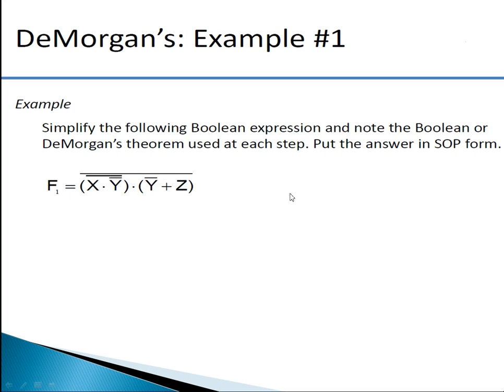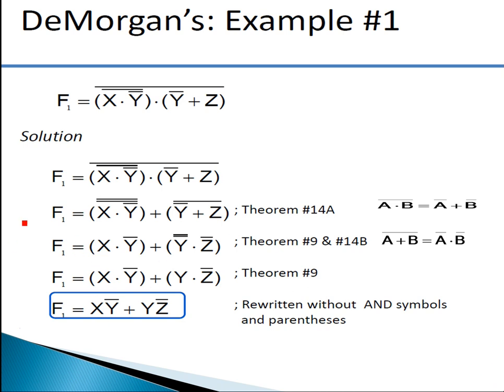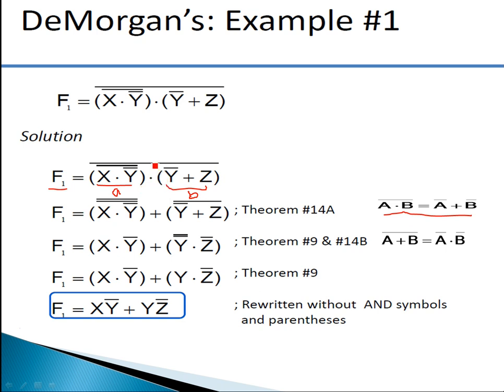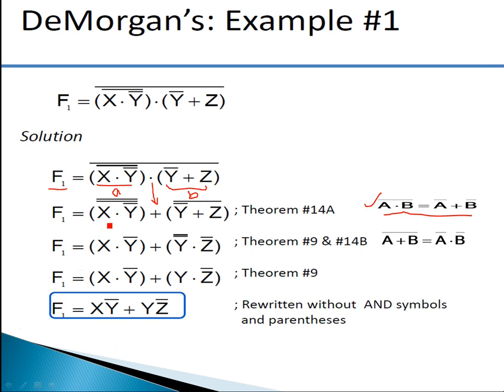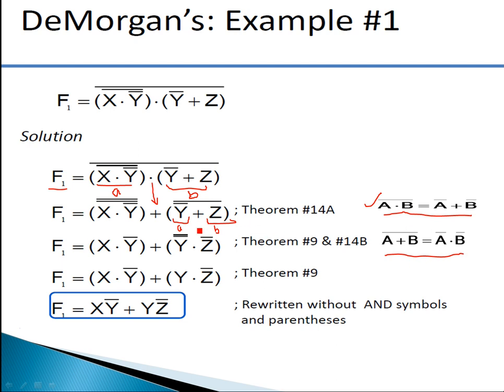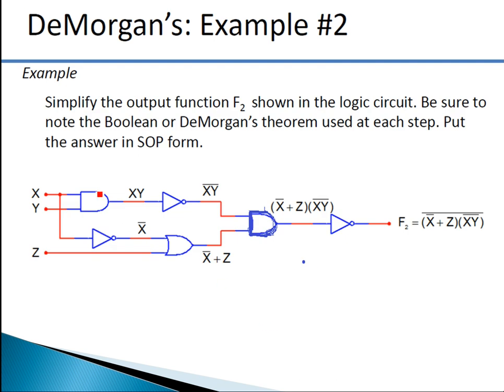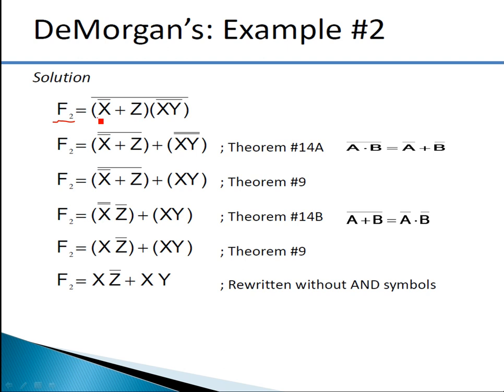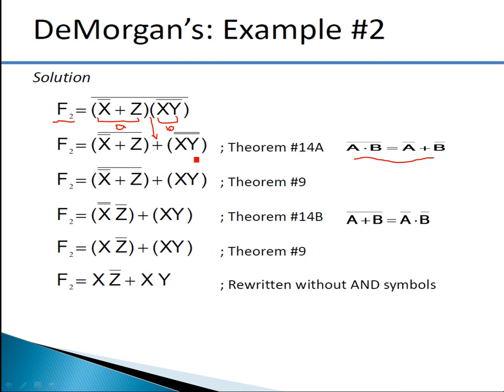Examples-Demorgan's Theorem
Simplification of Boolean expression using Demorgan's Theorem